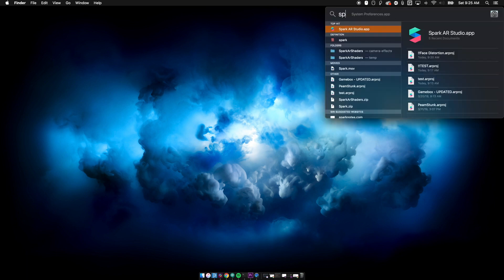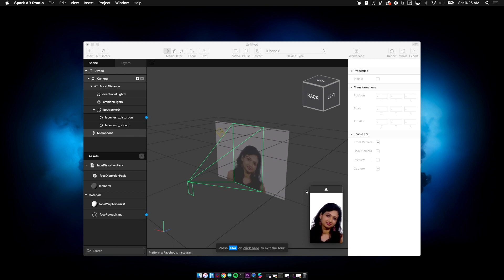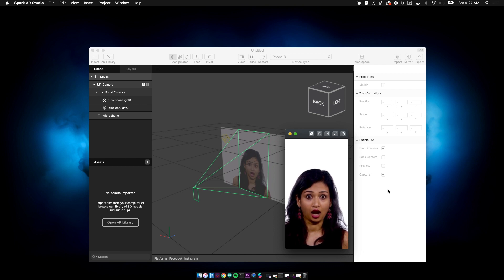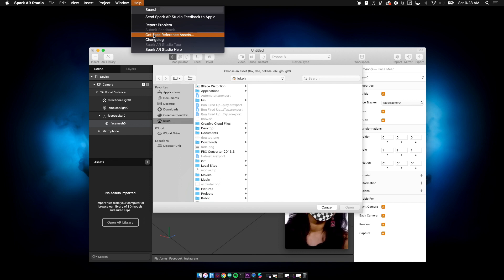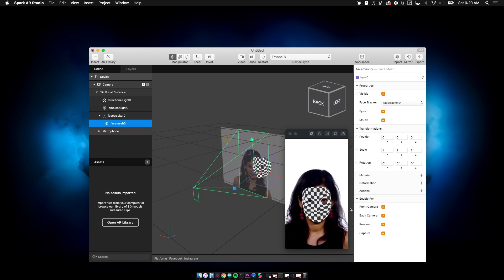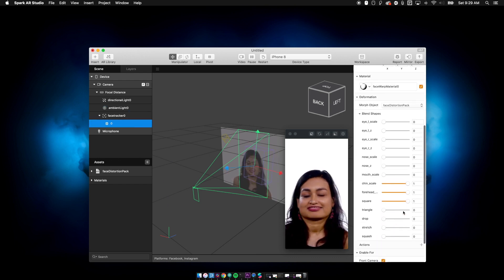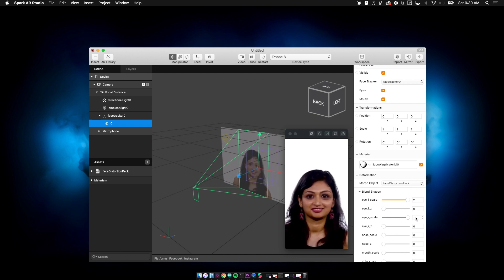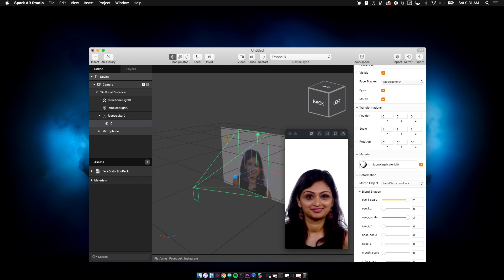Spark AR: Instagram Filters - Face Deformation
Here is a quick 7-minute tutorial to help you create all kinds of Instagram and Facebook effects with crazy face deformations - and it requires NO PROGRAMMING and NO 3D MODELING SKILLS!!

It's all built right into SparkAR, so what are you waiting for? Go download it, get started, and start sharing what you've learned!

As always, you can Follow Me on Instagram to get all of my filters automatically added to your instagram camera OR you can go to my bio and browse through my story highlights or click the link in my bio.